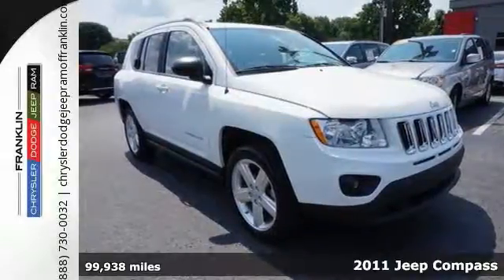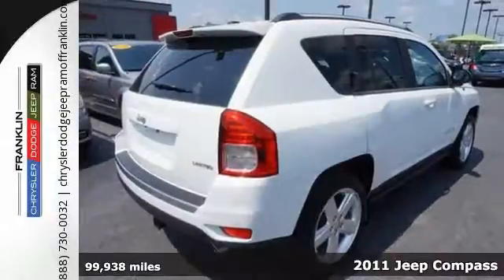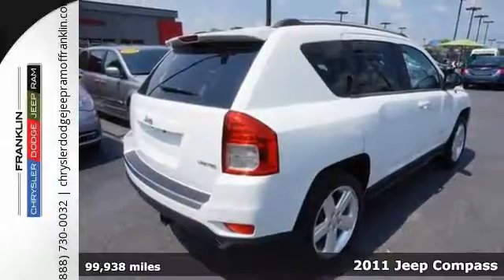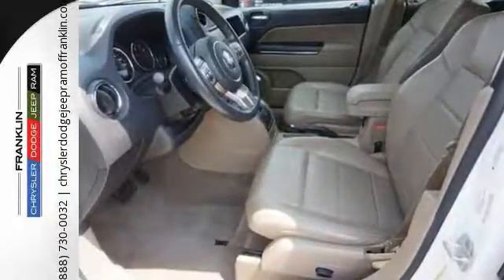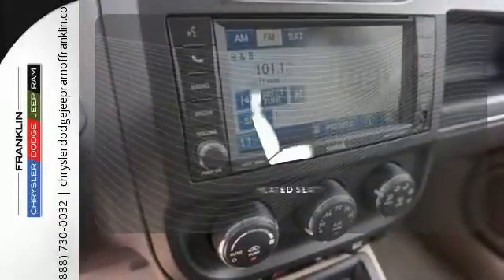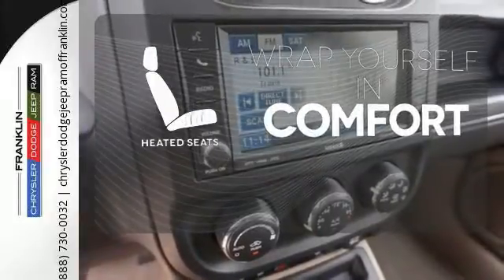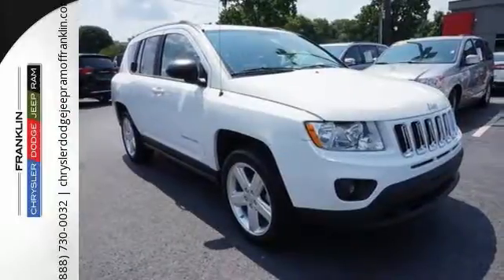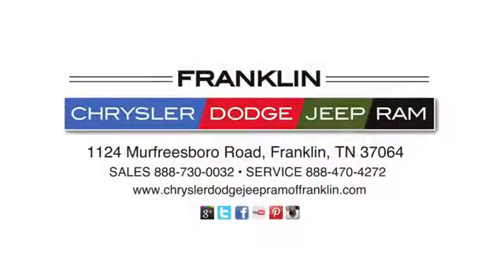Used 2011 Jeep Compass Franklin TN Brentwood, TN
Year: 2011
Make: Jeep
Model: Compass
Trim: Limited
Engine: 4 Cyl - 2.4 L
Transmission: Variable
Color: White
Mileage: 99938
Stock #: R757892B
VIN: 1J4NT5FB9BD285077
Reviews: * Low price; good fuel economy; all-wheel drive; available flip-down tailgate speakers. Source: Edmunds

Address:
1124 Murfreesboro Road